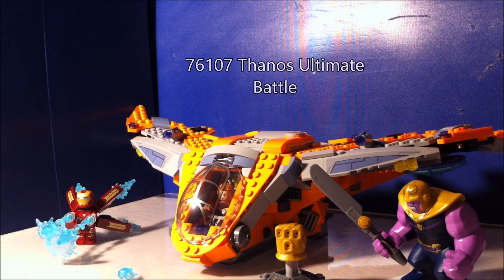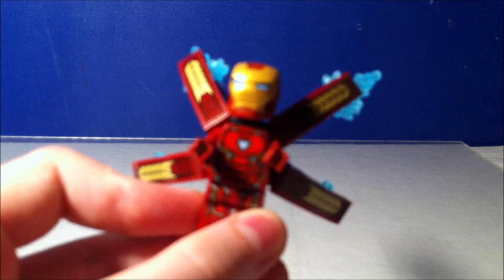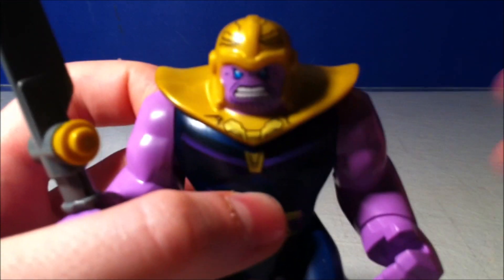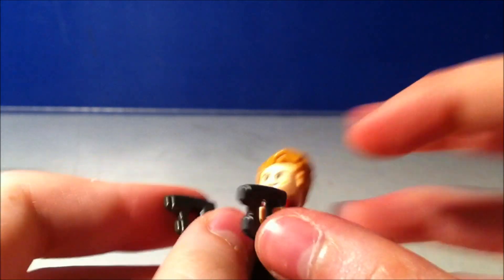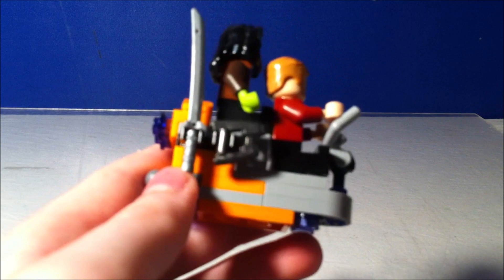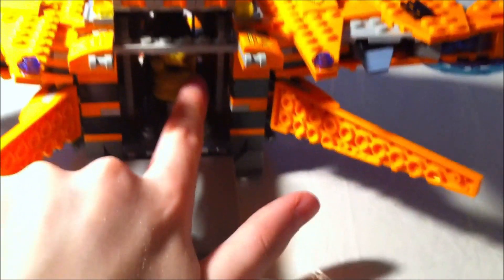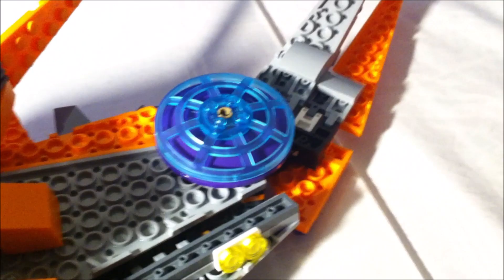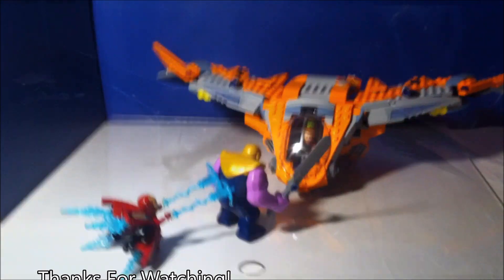Lego Thanos Ultimate Battle set!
Thanos has collected the reality stone! Quick, get the Milano and help iron man get the infinity gauntlet!

If you are looking for our moving vlog, it is not out just yet, but will be out soon so stick around!